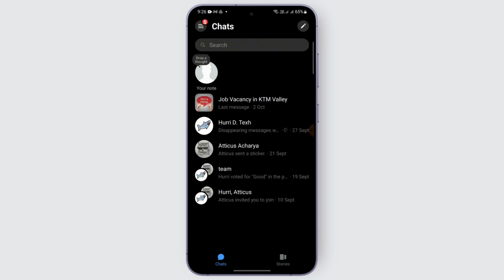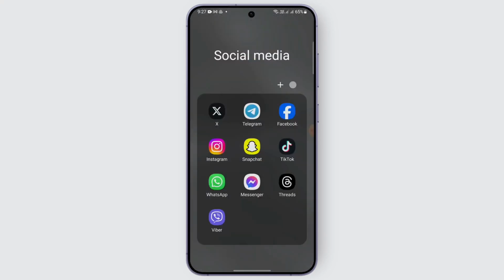How to Fix Messenger People Option not Showing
Learn how to fix the "People" option not showing in Messenger with this easy step-by-step guide! This video will show you methods to resolve the issue, including updating the app, checking settings, and ensuring your internet connection is stable. Whether you're asking, "Why can't I see the People option in Messenger?" or need help troubleshooting, this tutorial has you covered. Watch now to restore the "People" option in Messenger!

Timestamps:

00:00 How to Fix Messenger People Option Not Showing
00:10 Updating the App and Checking Settings